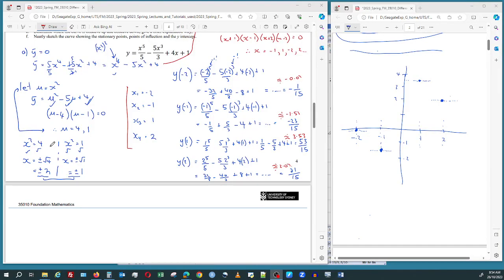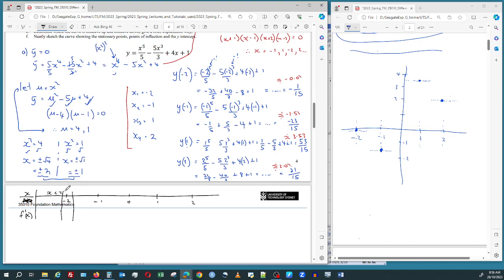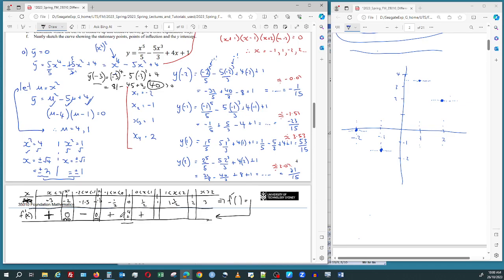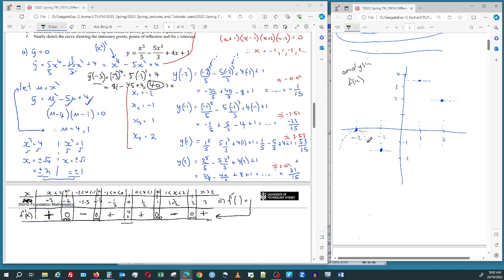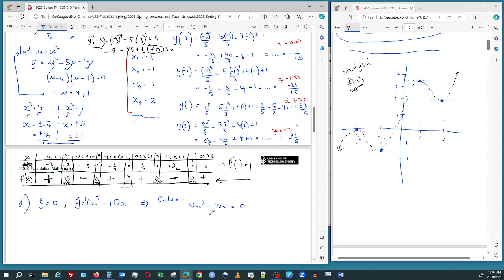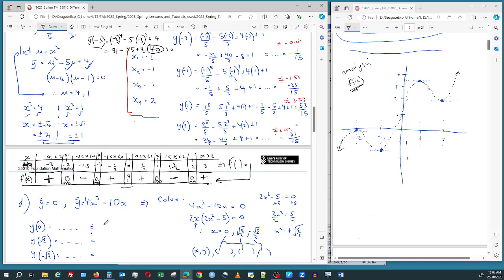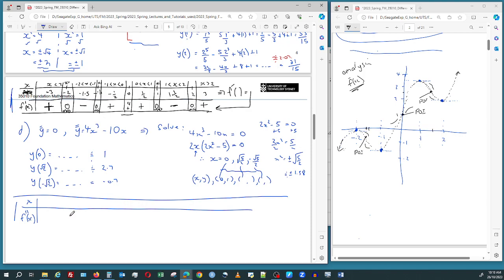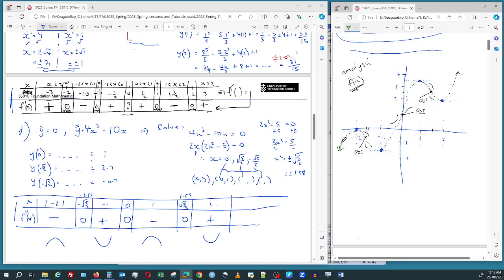2023 Spring FM 35010 Differentiation as optimisation and curve sketching Wrk1 part 6